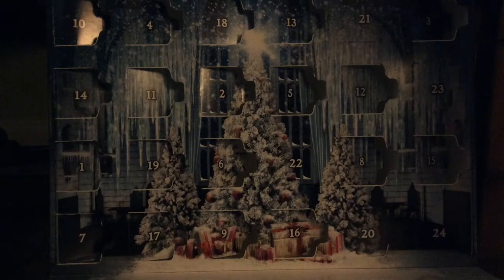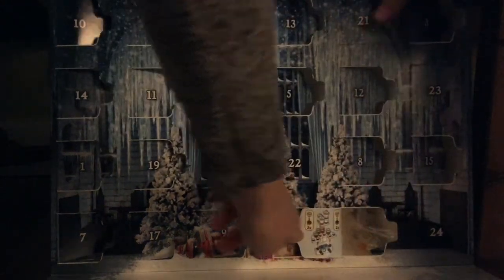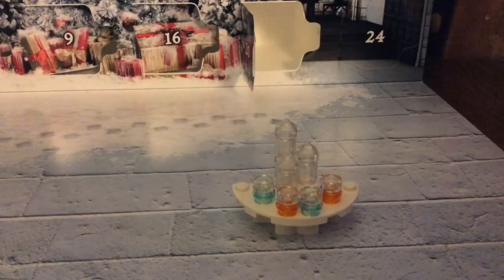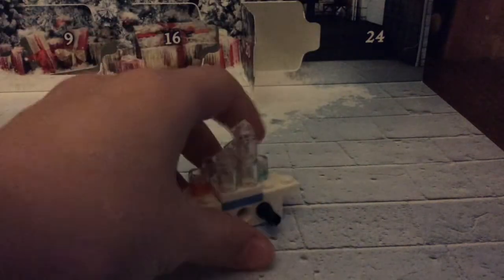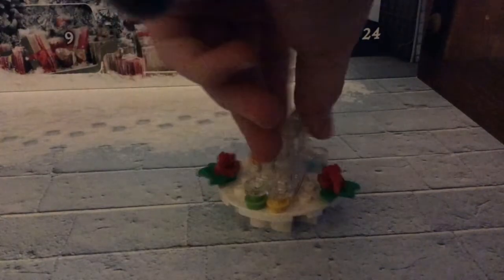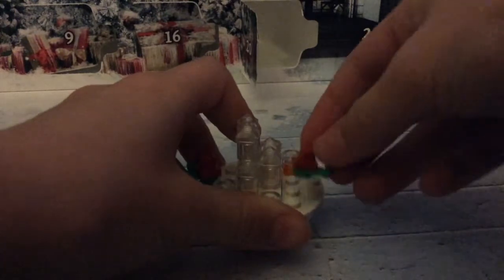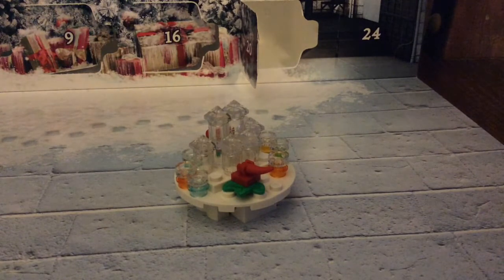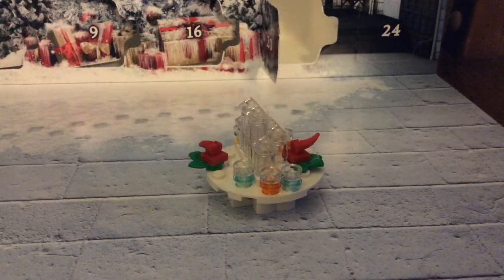Lego Harry Potter Advent Calendar Day 20!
There’s only 5 days till Christmas guys! Today we build another half table and connect it to the other half table! It looks pretty cool in the end altogether. Hope you enjoy watching!